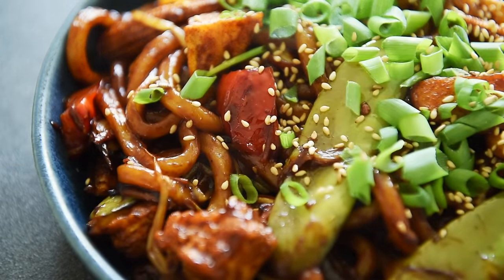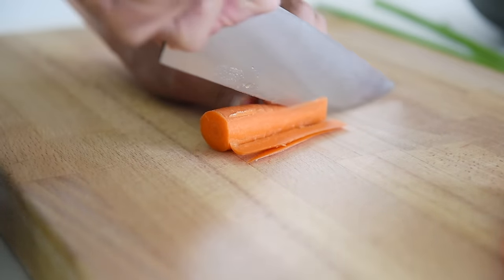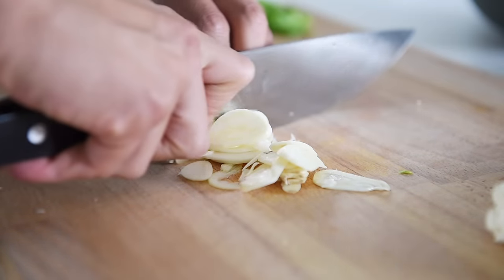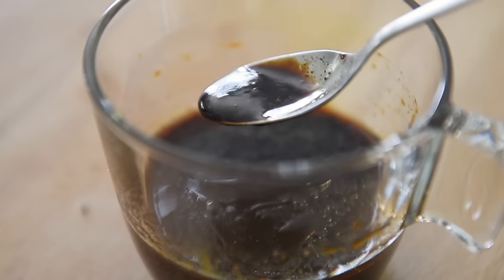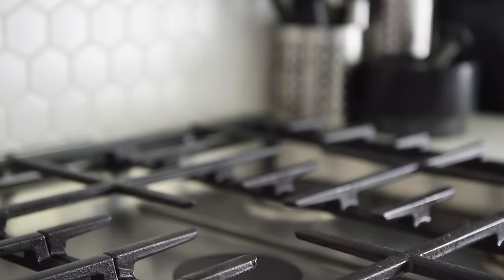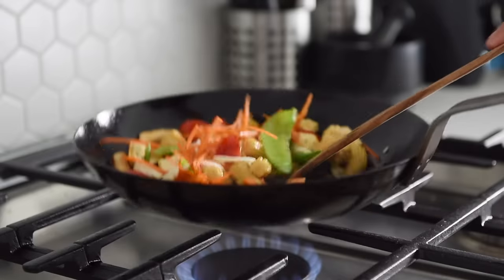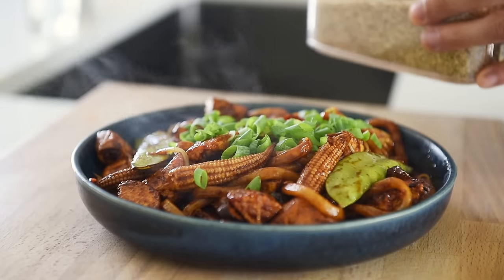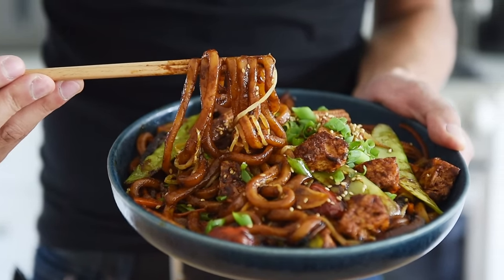UDON KNOW how tasty this Noodles Stir Fry is until you've tried it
LEARN HOW TO MAKE A QUICK WEEKNIGHT FRIENDLY NOODLES STIR FRY RECIPE TONIGHT!

LAY HO MA (how's it going in Cantonese)!  Weeknights are for casual, quick recipes and this one definitely fits the bill.  Join me in this episode and learn how to make a tasty udon noodles stir fry recipe tonight!

Ingredients:
50g snow peas
1 small carrot
1/2 red bell pepper
75g extra firm tofu
1-2 sticks green onion
2 pieces garlic
3 rehydrated shiitake mushrooms
75g frozen udon noodles
1 tbsp soy sauce
1 tsp dark soy sauce
1 tsp rice vinegar
splash of toasted sesame oil
60g baby corn
60g bean sprouts
1/2 tsp white sesame seeds

Directions:
1. Bring a pot of water to boil for the noodles
2. Peel down and discard the stringy bits from the snow peas.  Chop the small carrot into thin matchsticks.  Chop the red bell pepper into bite sized pieces
3. Pat dry the extra firm tofu with a paper towel.  Then, tear the tofu into bite sized pieces.  Finely chop the green onions keeping the white and green parts separate.  Thinly slice the garlic
4. Carefully remove the stalks from the rehydrated shiitake mushrooms and slice them
5. Boil the udon noodles for half the time to package instructions (in this case 3min).  Gently give them a stir to keep them from sticking
6. Make the stir fry sauce by combining the soy sauce, dark soy sauce, rice vinegar, toasted sesame oil, and ketchup.  Strain out the udon noodles and set aside
7. Heat up a nonstick pan to medium heat.  Add the chili oil followed by the tofu and sauté for 3-4min
8. Add the shiitake mushrooms, snow peas, red bell peppers, and the baby corn.  Sauté for 3-4min
9. Add the carrots, garlic, and the white parts of the green onions.  Sauté for another couple of minutes.  Add the bean sprouts and sauté for about 1min
10. Add the noodles followed by the stir fry sauce.  Sauté for another couple of minutes
11. Plate and garnish with the remaining green onions and white sesame seeds